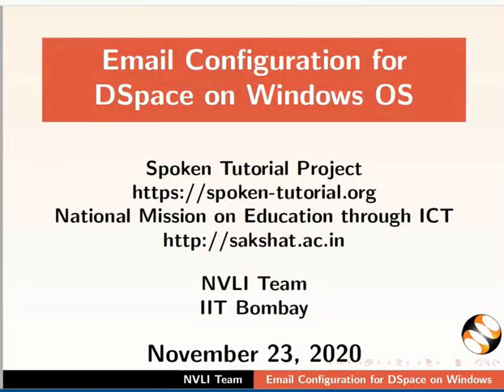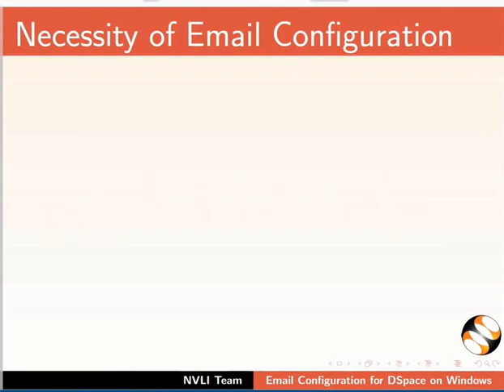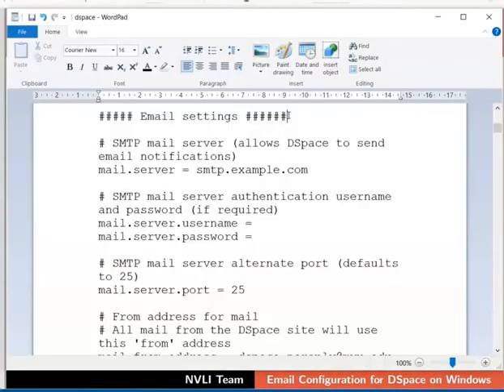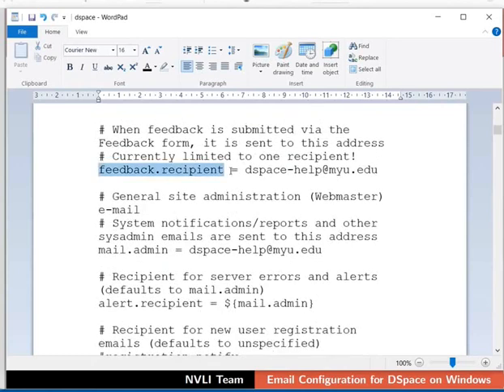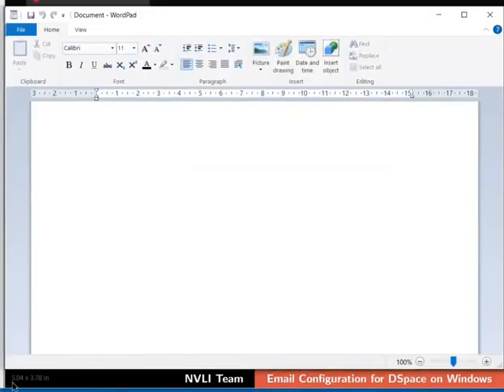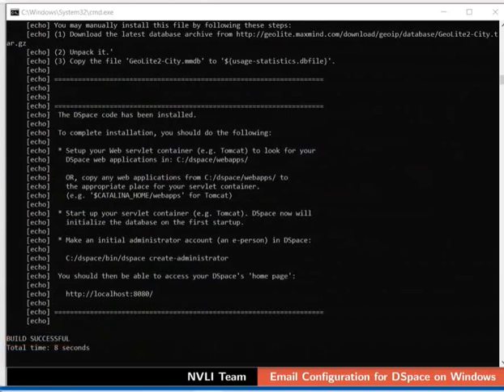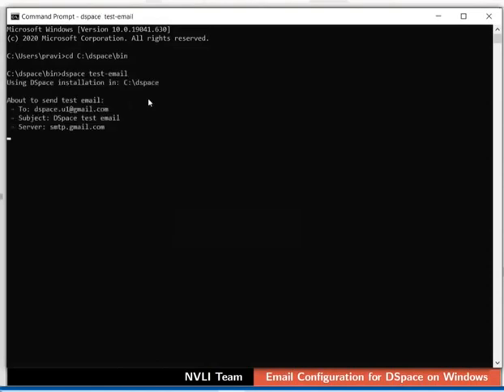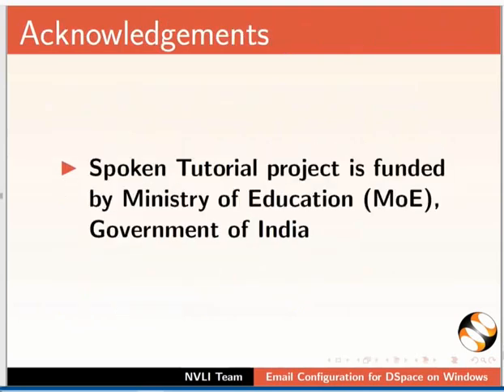Email Configuration for DSpace on Windows OS-English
Need of Email settings
   SMTP Services
   Configuration of Email settings in dspace.cfg file
         -mail.server
         -mail credentials
         -mail.server.port
         -Valid emails for from address, feedback
   Batch script for DSpace Rebuild
   Enable less secure app access
   Send test email